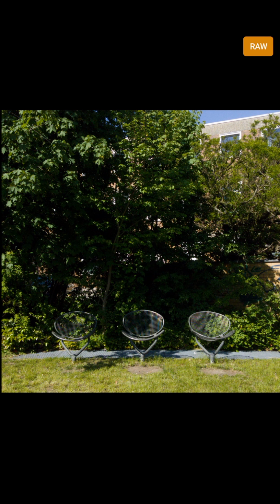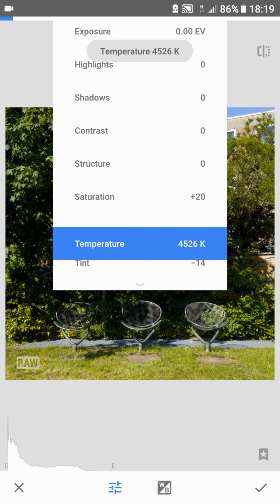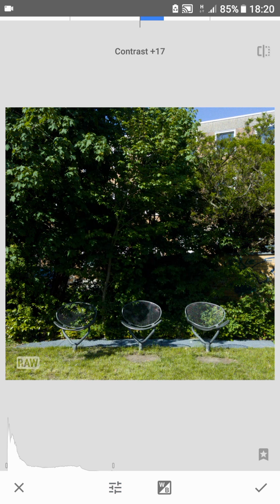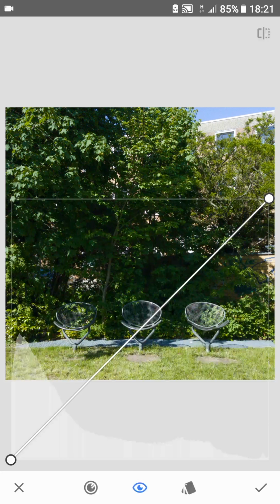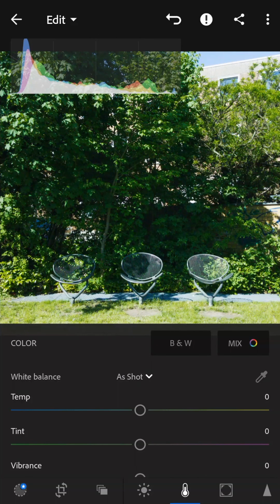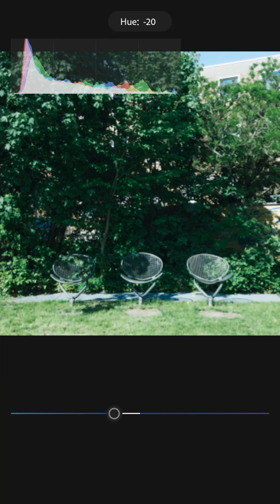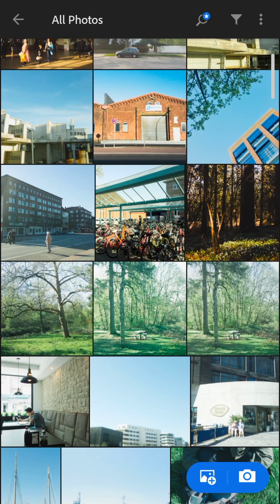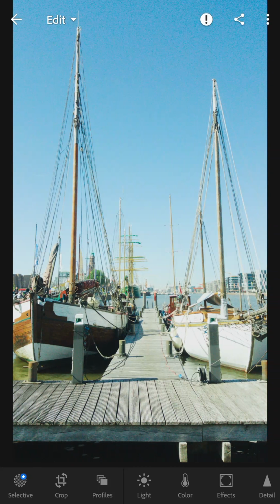LIGHTROOM EDIT | HOW TO EDIT JAPANESE TONE | Hamada Hideaki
Due to popular demand that they want the know-how for mobile devices. Here is the Tutorial. I hope you learn or gain something Thanks for waiting and enjoy.

APP: SNAPSEED + LIGHTROOM

(Please don't ask for the PRESET or .dmg file. I had enough. Tutorials are there to let you learn. )